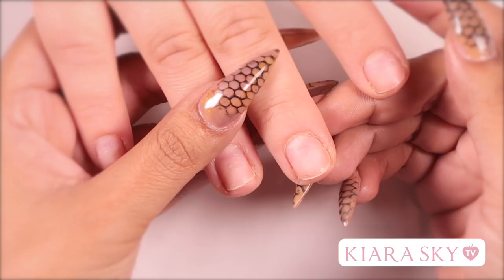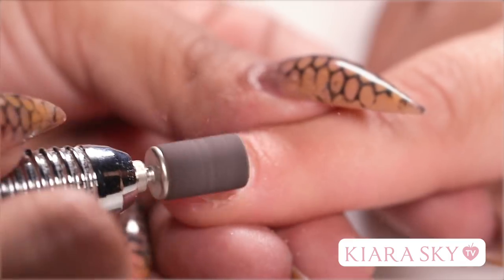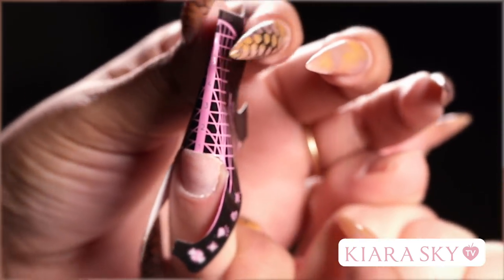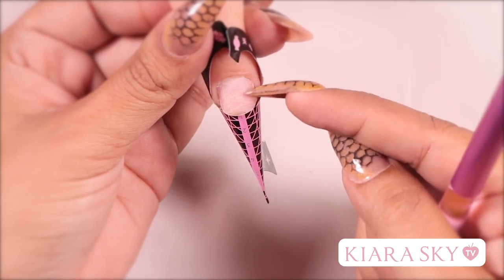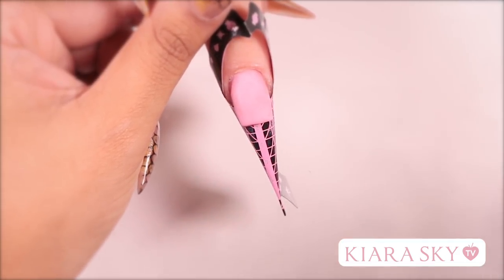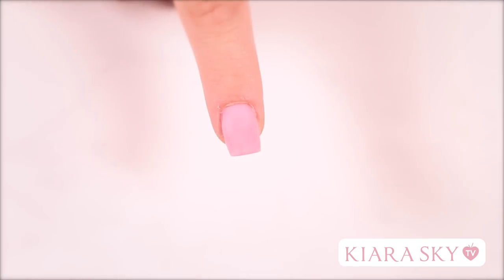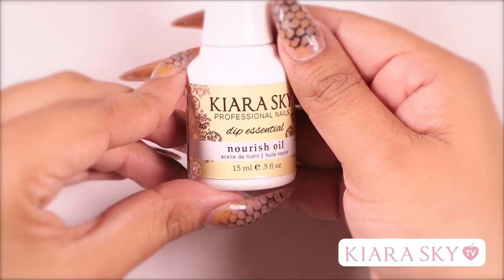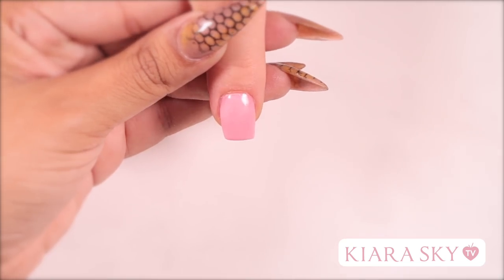How to Fix Short Bitten Nails with Acrylic Powder | Easy tutorial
We have the answer to your nail-biting woes, Glam and Glits Color Acrylic! Transform those short and brittle nails in no time with acrylic forms. Don't let your bitten nails hold you back from having the manicure of your dreams!

Follow our passion through our eyes on SNAPCHAT
Official Snap: KiaraSkySnaps